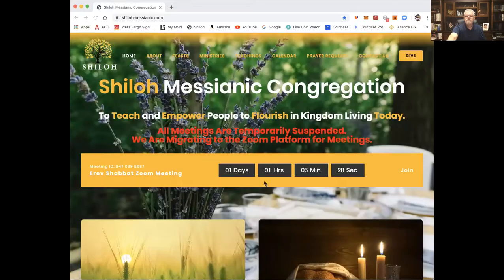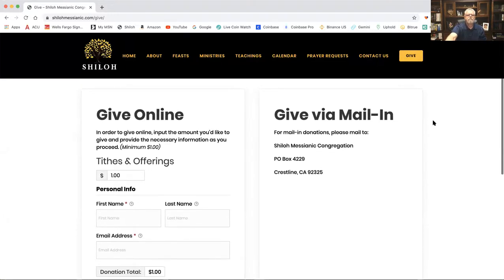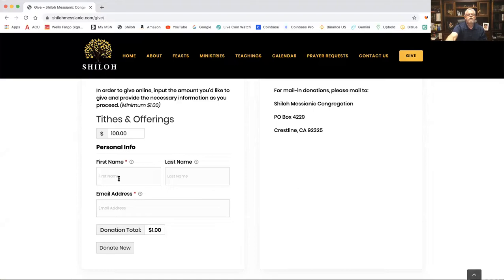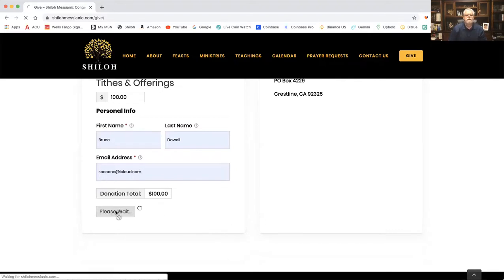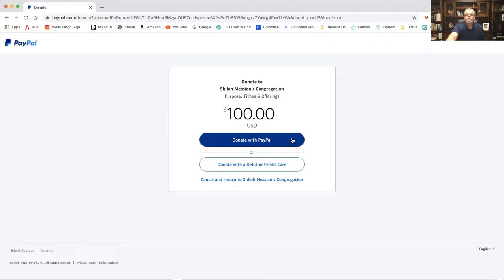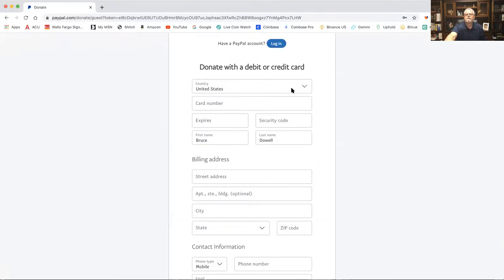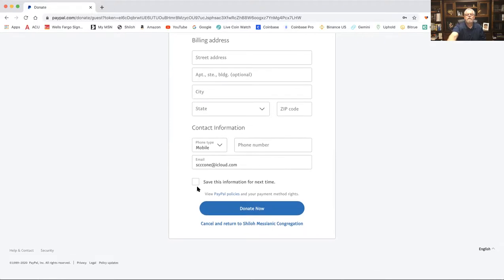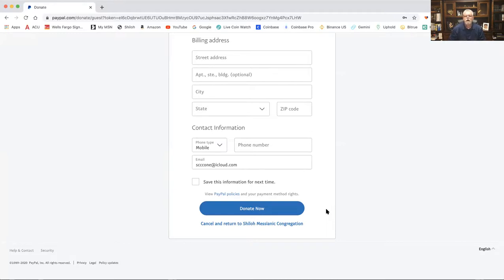Tithing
Pastor Bruce describing how to tithe on Shiloh's website.